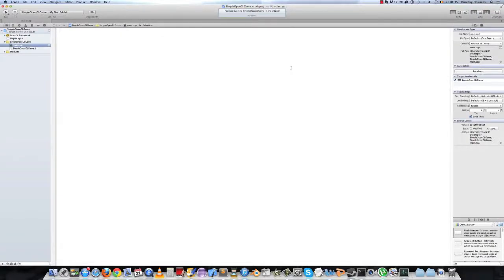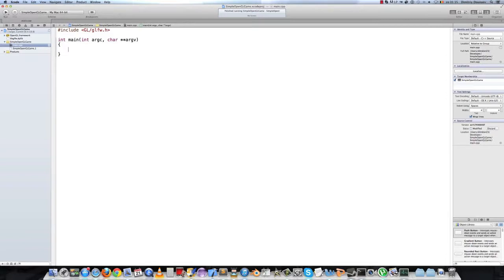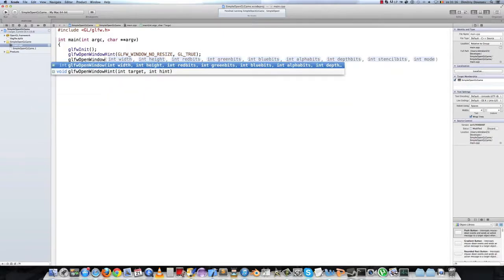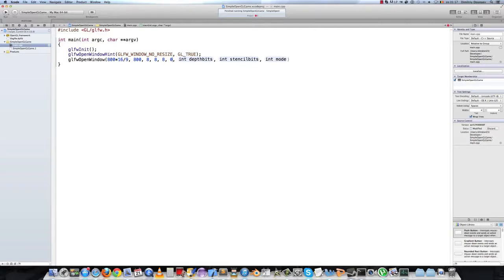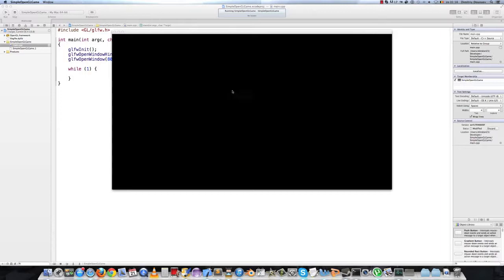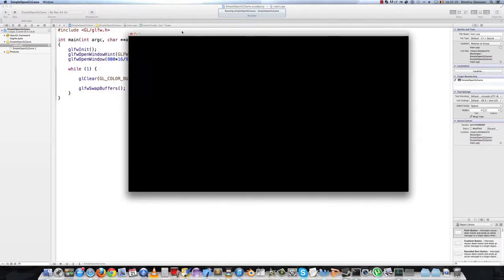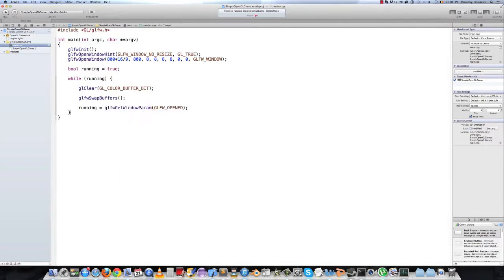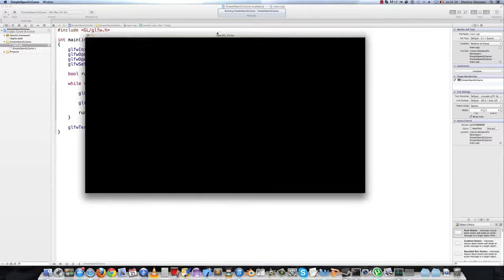OpenGL/ C++ Game Tutorial part 2: glfw setup